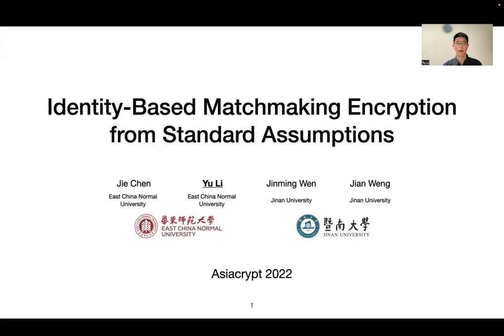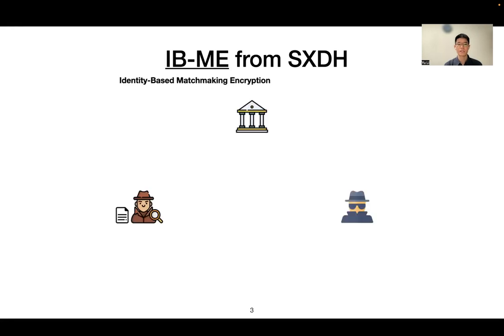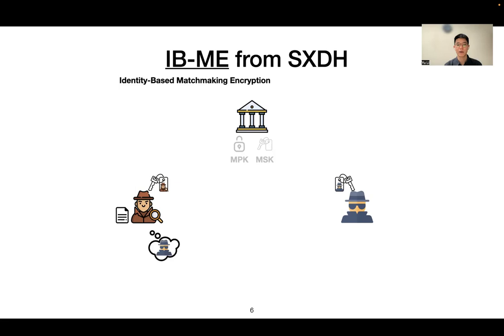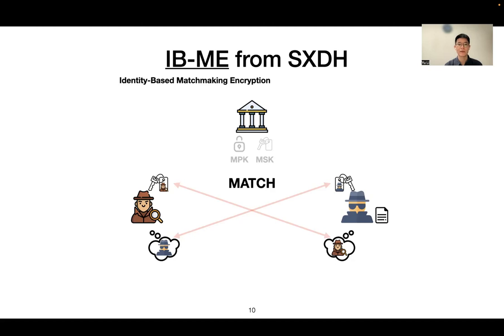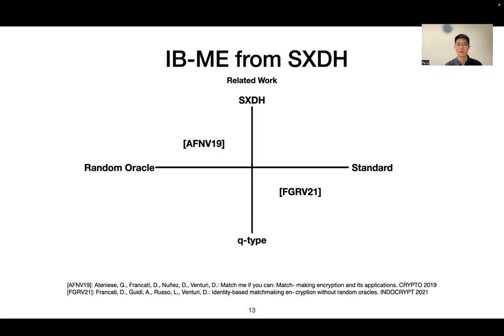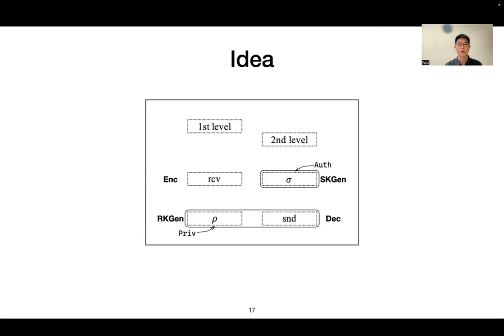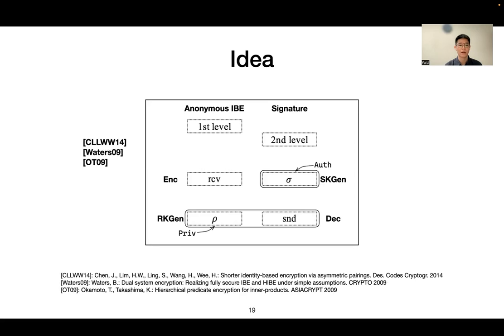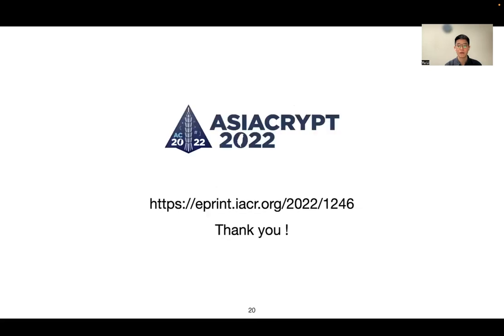Identity-Based Matchmaking Encryption from Standard Assumptions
Paper by Jie Chen, Yu Li, Jinming Wen, Jian Weng presented at Asiacrypt 2022